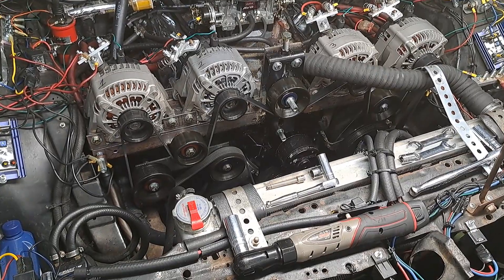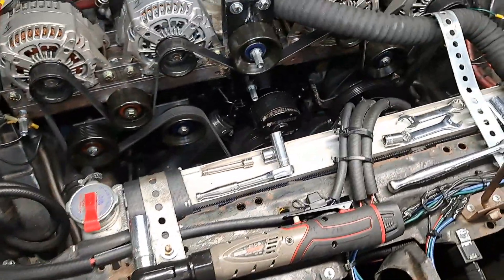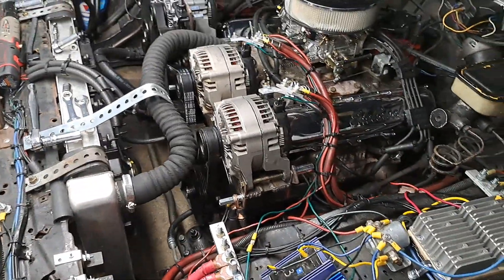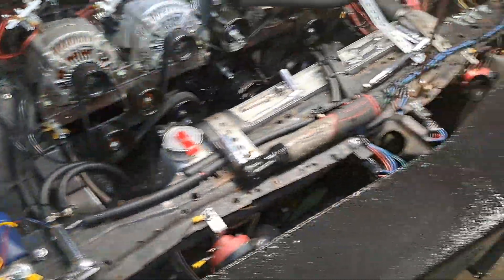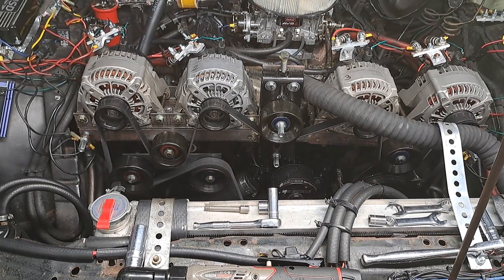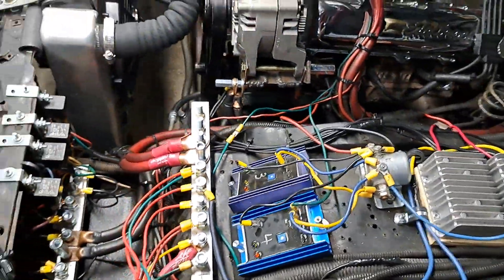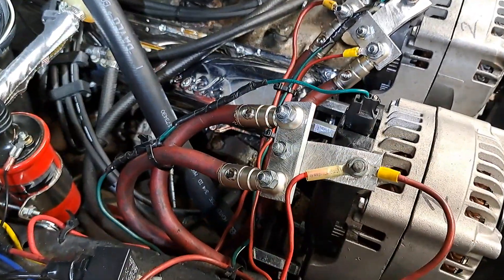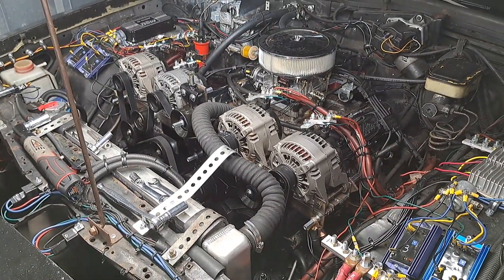New Alternator designed bracket is finally up and running. 9/11/2023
New Custom Alternator bracket for 1984 Oldsmobile Delta88. 4-Dodge Diesel Cummins 220s ran @15.7v, 190ah Cmax Lithium Battery.